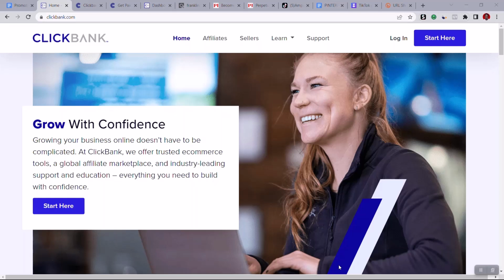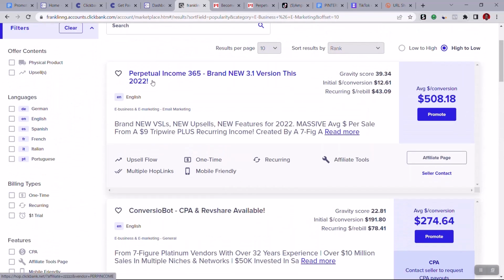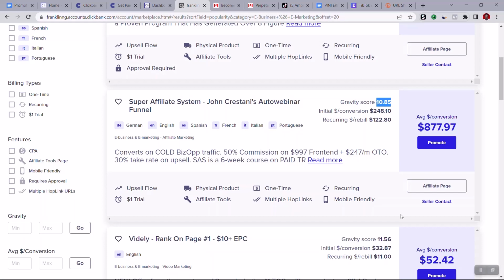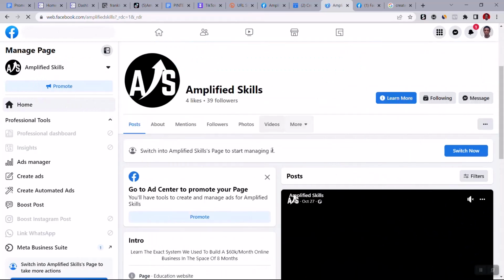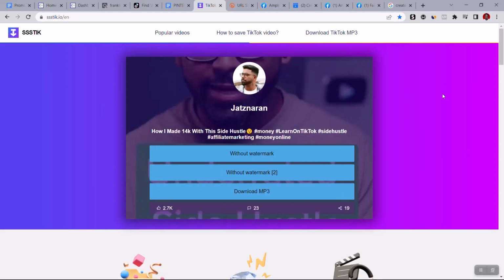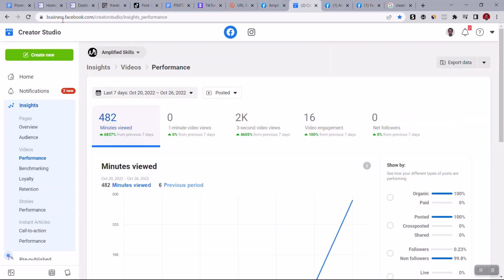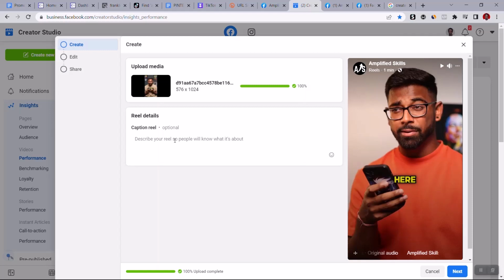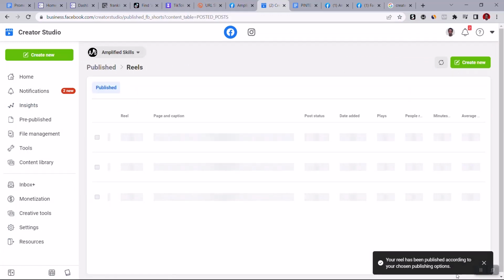Make $9500+ Per Week On CLICKBANK With FREE FACEBOOK REELS Traffic And NO Website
In today's video you'll learn how to Make $9500+ Per Week On CLICKBANK With FREE FACEBOOK REELS Traffic And NO Website. have no money to spend on ads? watch this video till the end to learn brand new affiliate marketing strategy to grow an audience online and earn passive income.

HELPFUL LINK YOU SHOULD CHECKOUT
🔴 💸 Fill Your Funnels And Websites With Unlimited Traffic | Get | Traffic Secrets Book